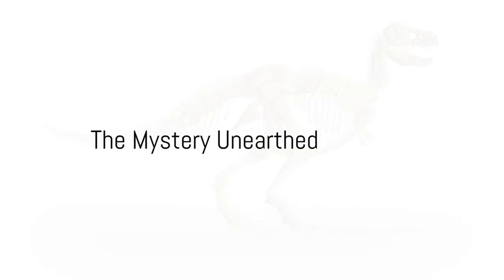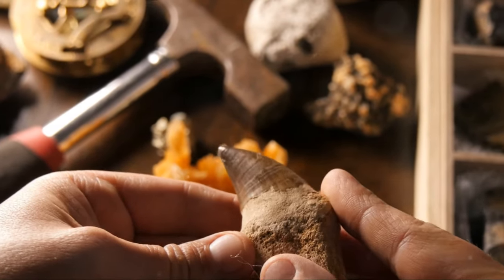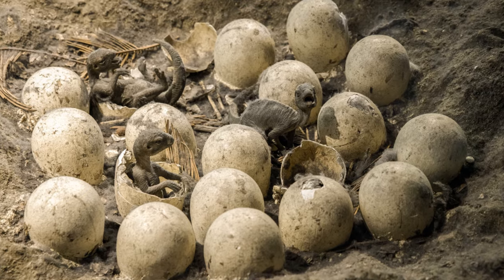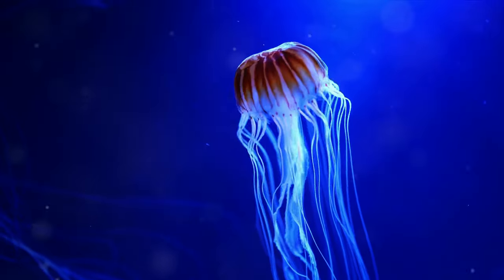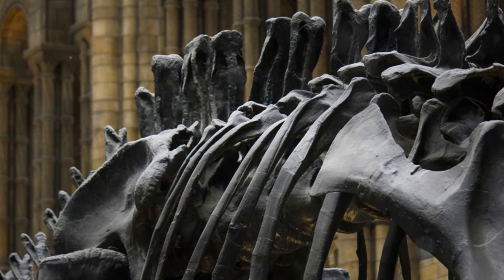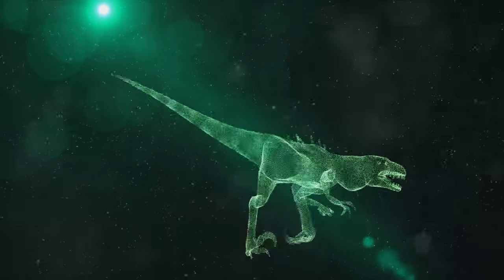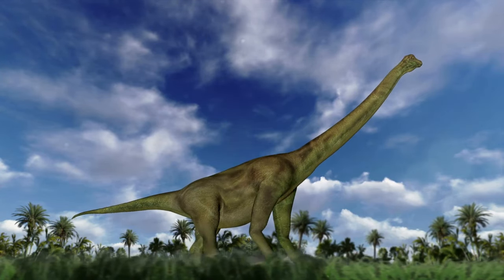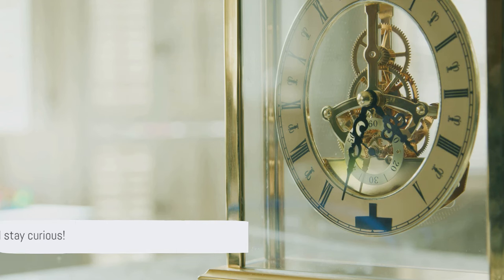Why Dinosaur Bones still around? What are Fossils made of?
Why Dinosaur Bones still around? What are fossils made of for Children? Why Dinosaur Bones still around?

Roar into adventure with Learn with Miral as we unearth the mystery of dinosaur bones! Millions of years after their reign, how are these giant skeletons still buried deep in the Earth? ️ Get ready to crack the code of fossilization!

OUTLINE:
00:00:00 Fossil Freeze Frame
00:01:33 Extinction Detectives
00:03:11 Past Whispers, Future Wonders

More Than Just Bones: Dinosaur fossils are like windows to the past! They unlock secrets about ancient worlds, climate change, and even the evolution of life on Earth.

Join us as we explore the incredible process of fossilization and discover intriguing facts about dinosaurs. From nests and eggs to the sounds they made, this adventure is tailored for young minds. Vibrant visuals, playful narration, and captivating details make learning about these ancient creatures a joy.

Created with love by 'Learn with Miral' for our young explorers."